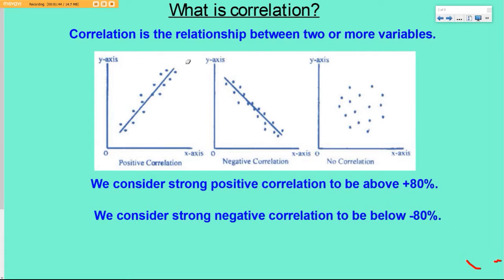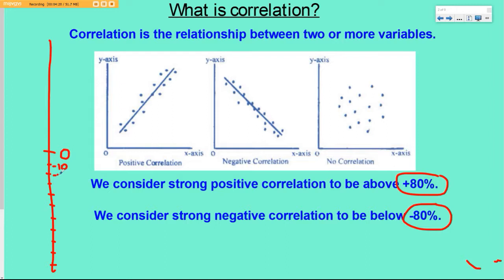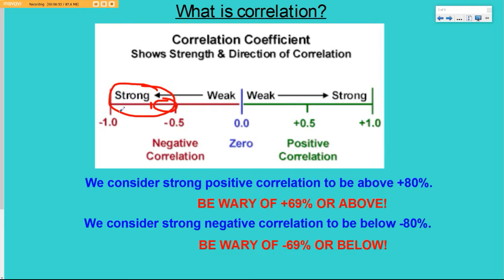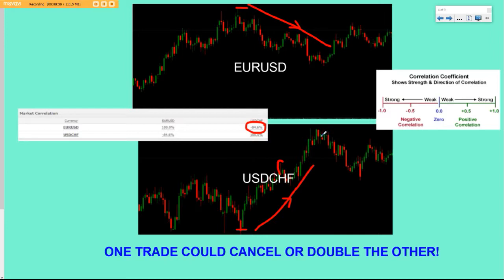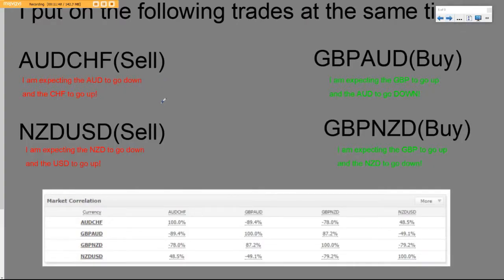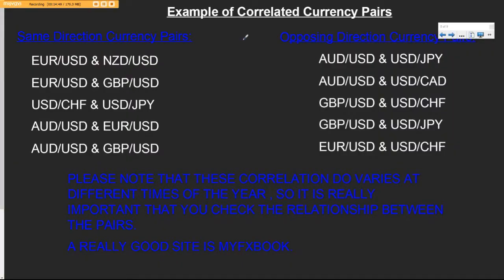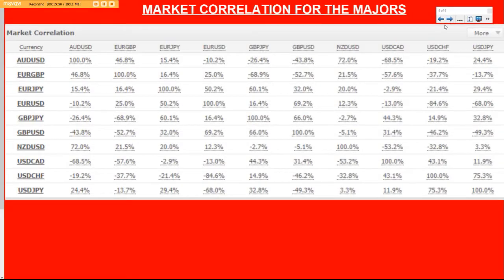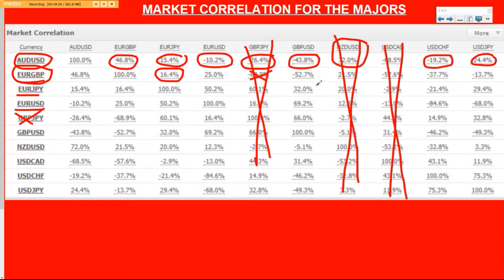ALL YOU NEED TO KNOW ABOUT CORRELATION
Use Correlation to: Reduce Risk and Trading Strategy